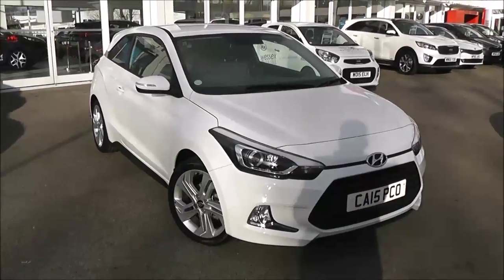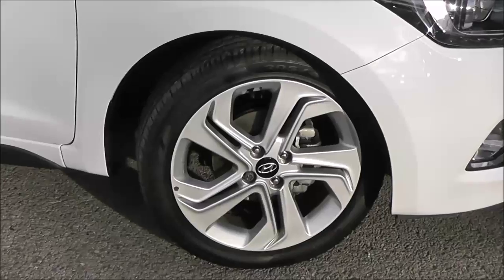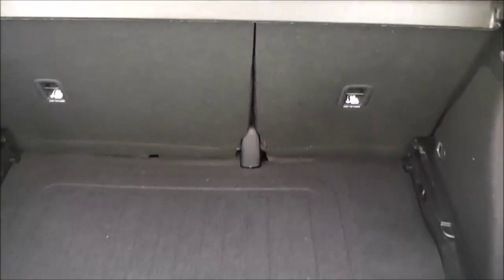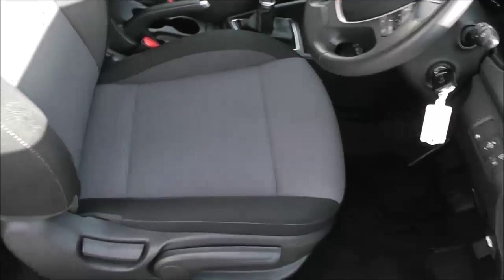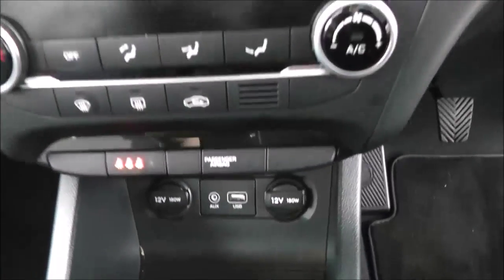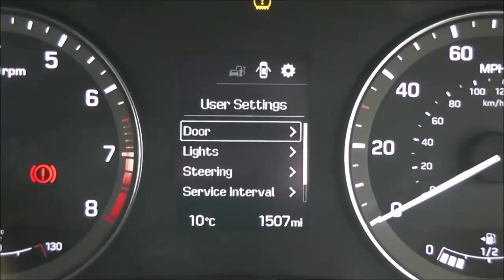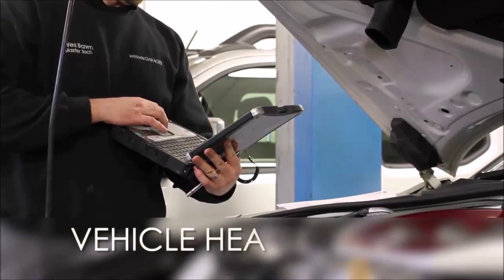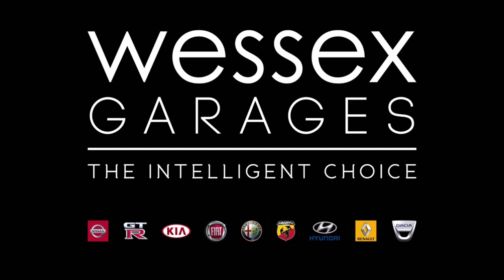Wessex Garages | Used 2015 Hyundai i20 MPI SPORT on Feeder Road in Bristol | CA15PCO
Here we have a 2015 Hyundai i20 MPI SPORT  from Wessex Garages, Feeder Road.